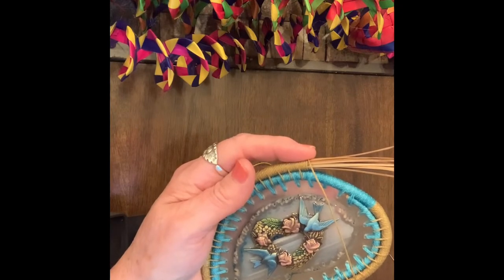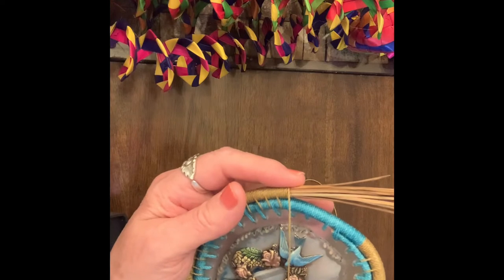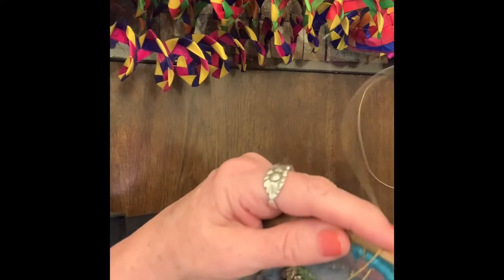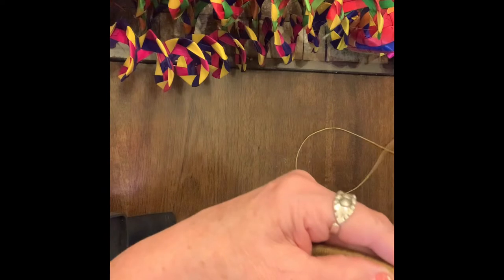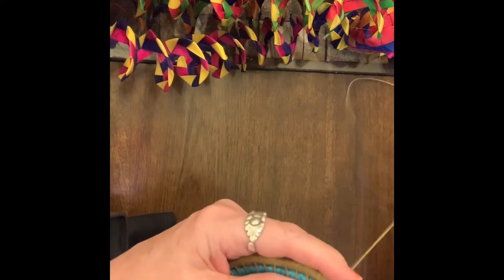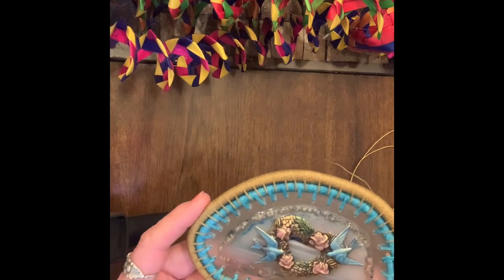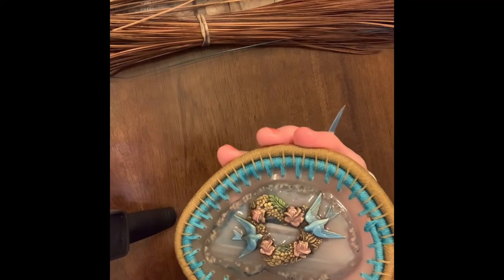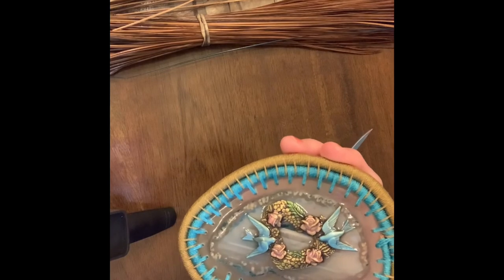Easy Lazy Stitch in Pine Needle Basket How To for Beginners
For beginners, a short easy video on how to create the Lazy Stitch in pine needle baskets. This video will show you just a few of the stitches since it’s very easy to understand.  Basically wrapping the row above and securing it by going down between the lower coils to secure the row.

This video will also be part of a longer video on the Open V stitch.